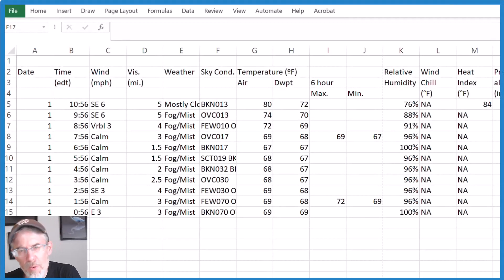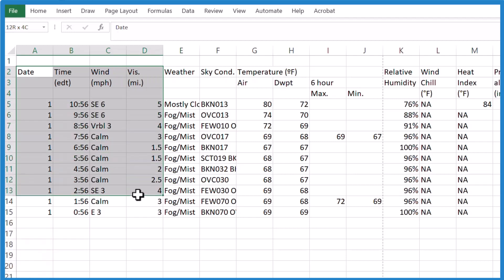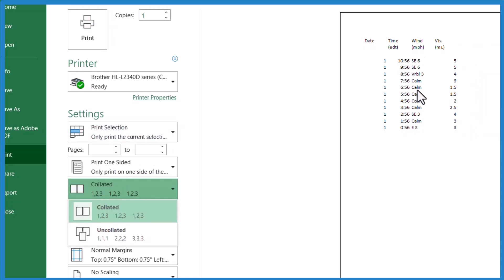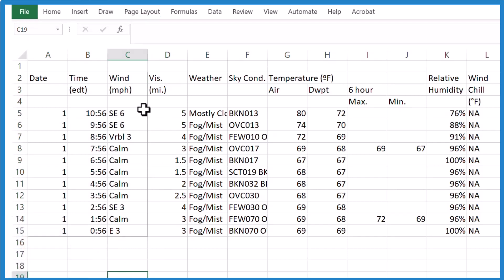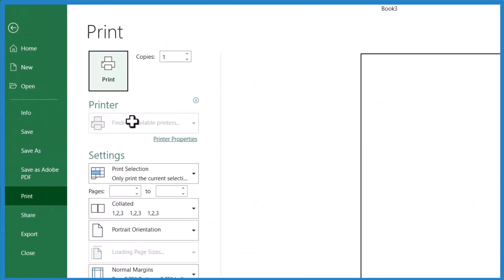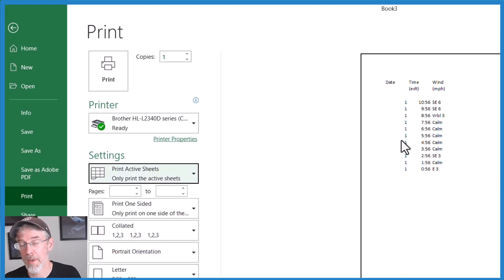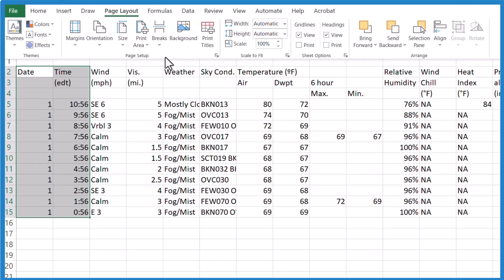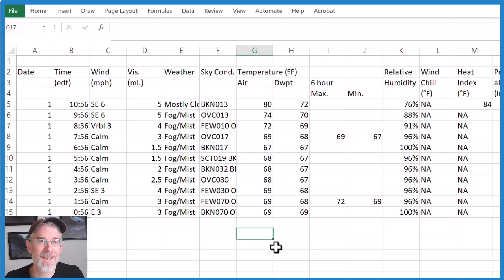Set Print Area in Microsoft Excel to Print Only the Selected Cells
To print selected text in Excel, you can use either of the following methods:

Method 1: Print Selected Text from the Print Dialog Box

Select the text you want to print in Excel by clicking and dragging the cursor over the desired range.

Once the text is selected, press "Ctrl + P" or go to the "File" menu and select "Print."

The Print dialog box will appear. Under the "Settings section, select the option " Print Selection."

Adjust any other print settings as needed, such as choosing the printer, number of copies, etc.

Click the "Print" button to print the selected text.

Method 2: Set Print Area and Print Selected Text

After selecting the text, go to the "Page Layout" menu at the top.

Under the "Page Setup" section, click on the "Print Area" button. It is usually located in the "Page Setup" group, represented by a small icon with a printer and a red outline.

In the drop-down menu that appears, click on "Set Print Area."

Now, go to the "File" menu and select "Print" or press "Ctrl + P" to open the Print dialog box.

In the Print dialog box, make sure the "Print What" option is set to "Active Sheet" or "Sheet." Otherwise you may not see anything to print.

Adjust any other print settings as needed and click the "Print" button to print the selected text.

Using either of these methods, you can print only the selected text in Excel by either choosing the selection option in the Print dialog box or setting the print area to the selected text and then printing the active sheet.